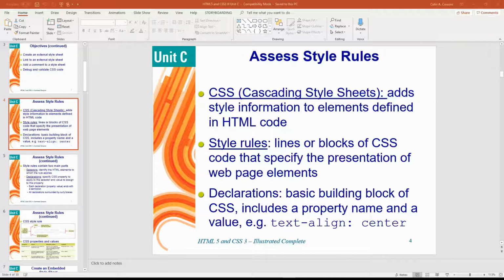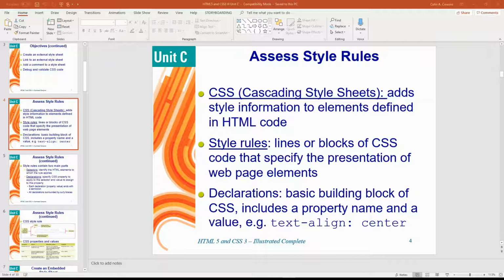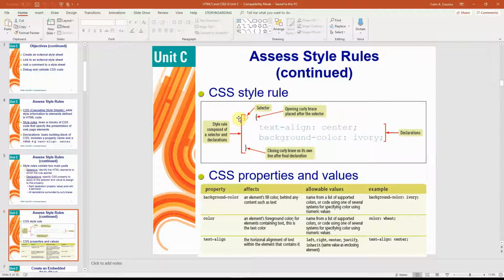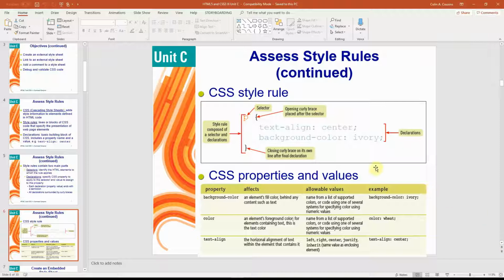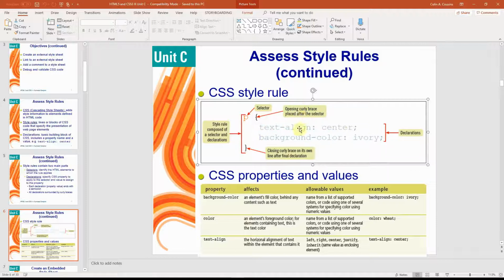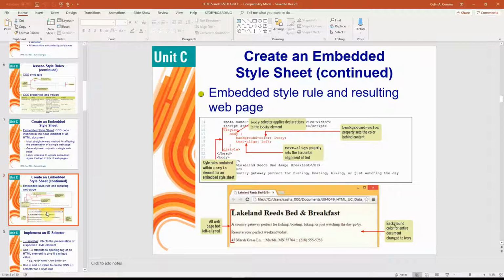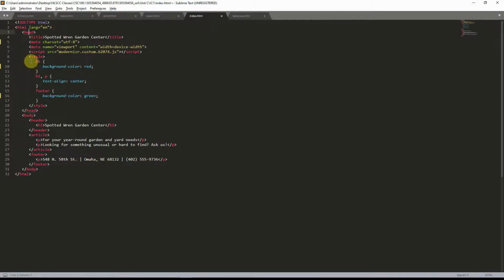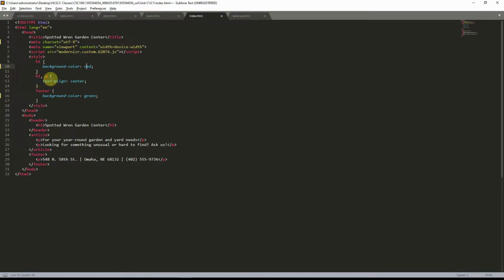CSC106 Tutorial 2 - CSS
An overview of CSS